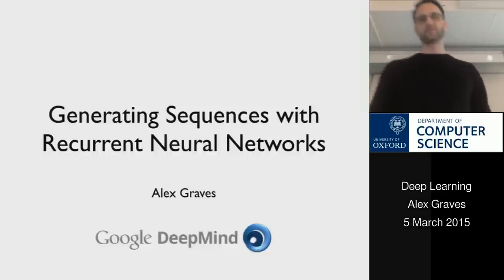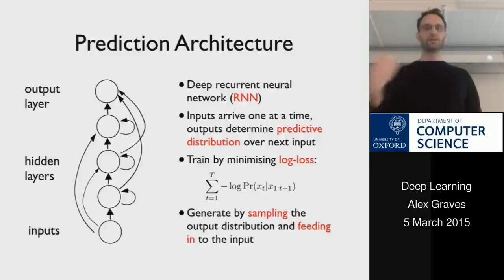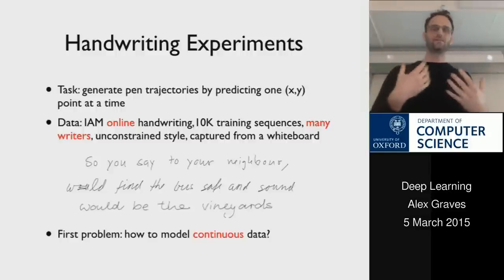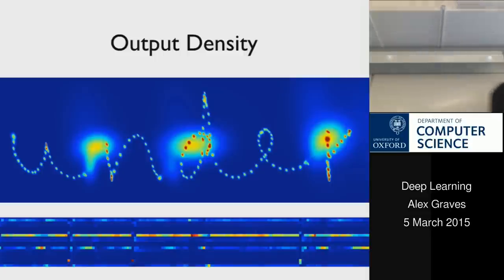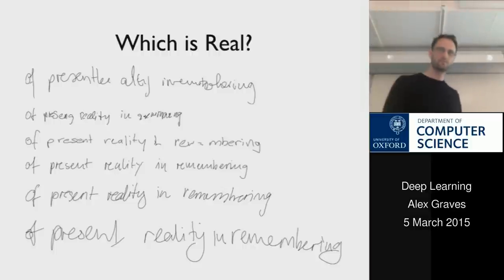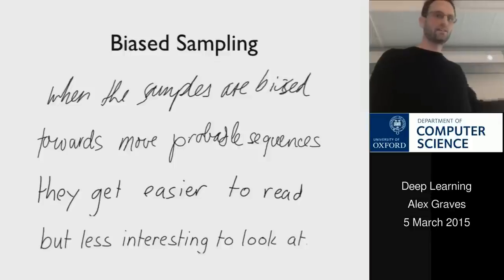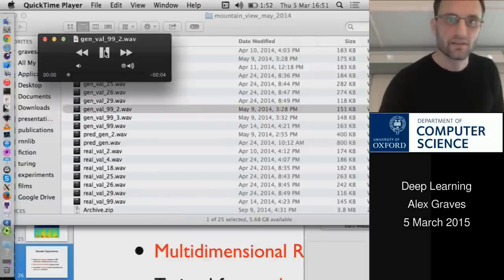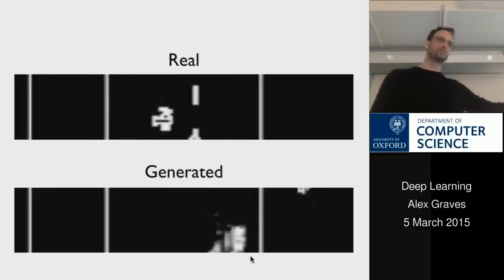Deep Learning Lecture 13: Alex Graves on Hallucination with RNNs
Course taught in 2015 at the University of Oxford by Nando de Freitas with great help from Brendan Shillingford. Guest lecture by Alex Graves of Google Deepmind, who gives a new meaning to "the dreams in which I'm dying are the best I ever had"